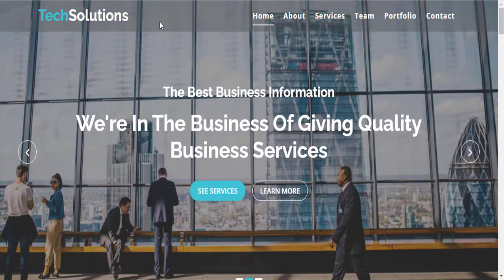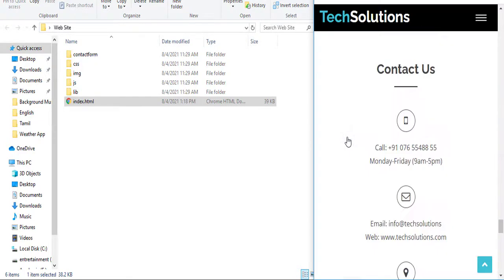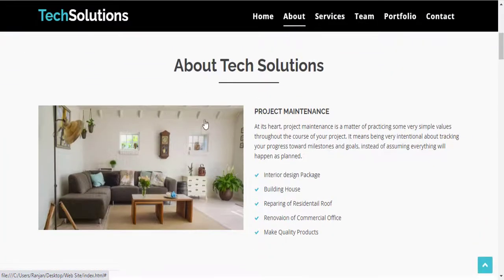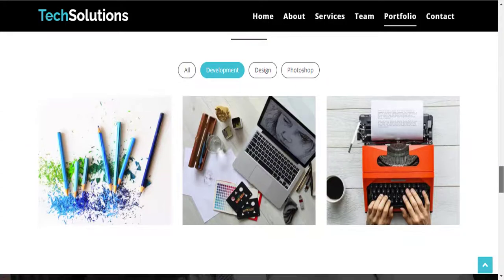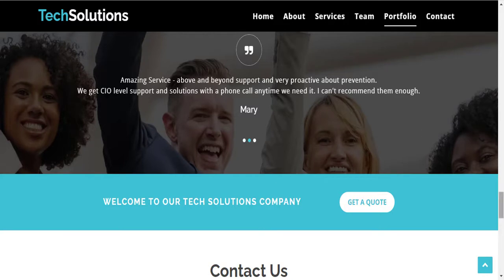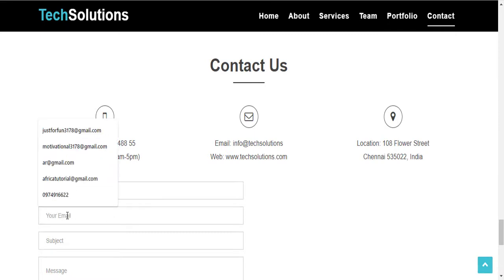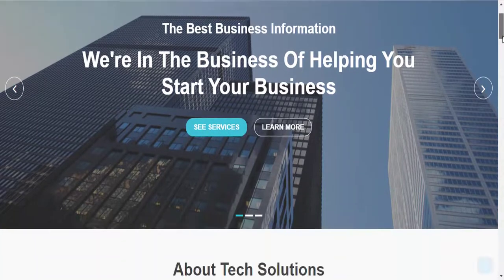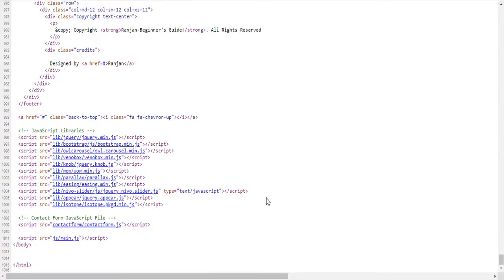Complete Responsive Website using JavaScript in 8mins- Demo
in this tutorial, You will learn how to create a responsive website using JavaScript in 10mins.